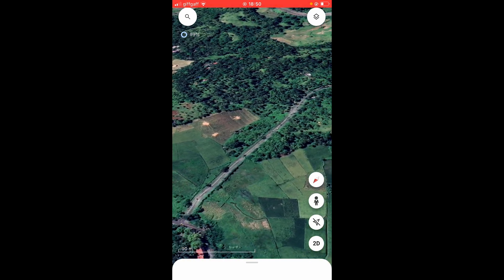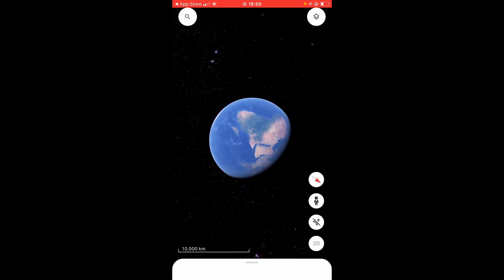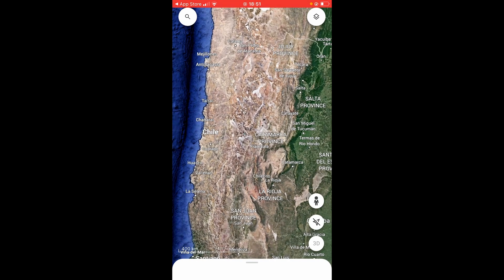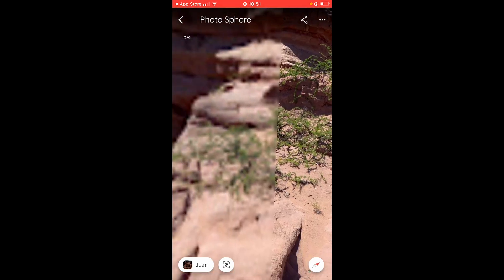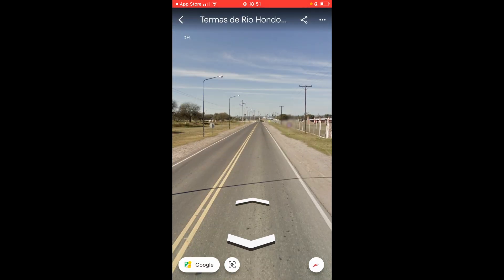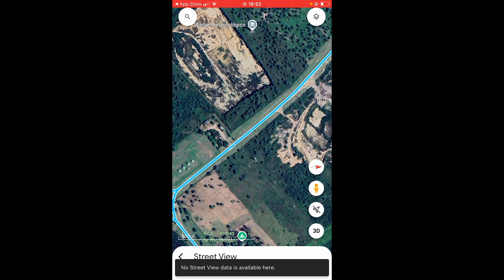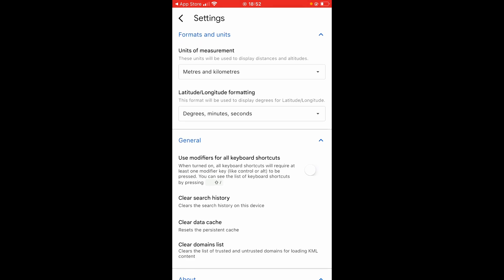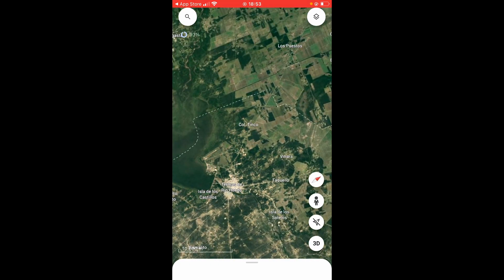How To Use Google Earth on iPhone (Step By Step)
In this video, I show you how to use Google Earth on iPhone. Did this video help? Thanks!